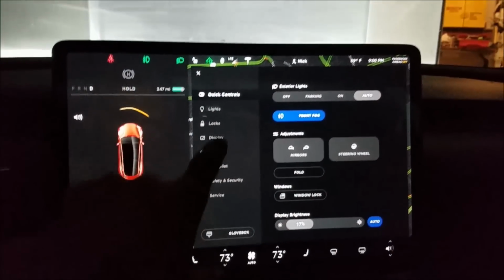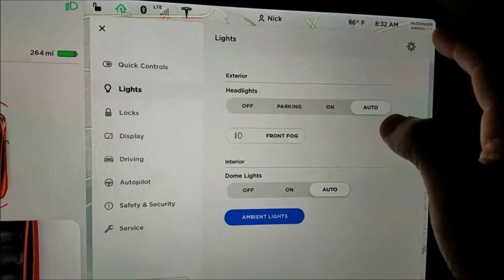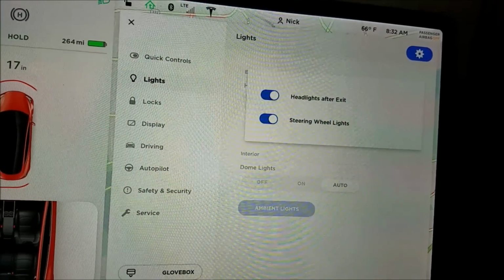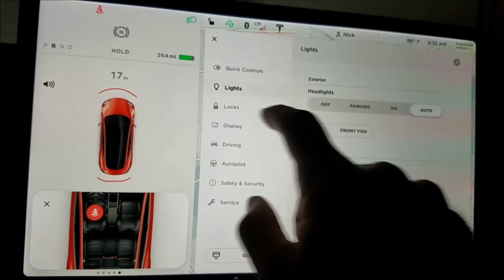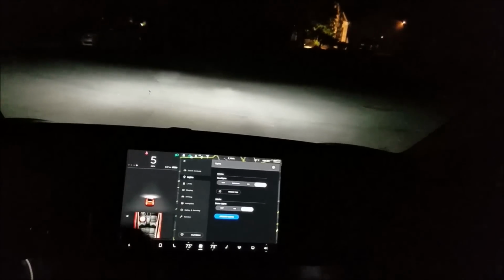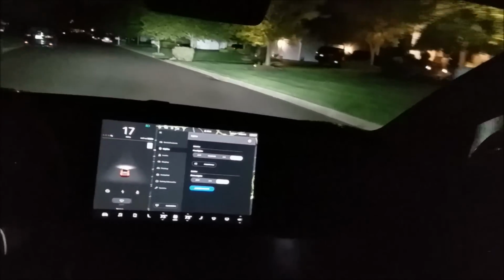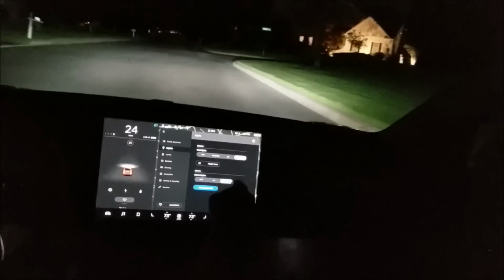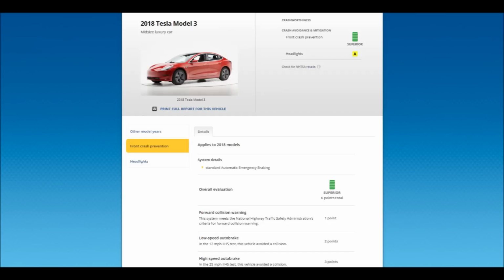Model 3 Lights Explained - Nick's Model 3 - Day 57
Day 57 - I explain all the light options for the Tesla Model 3 and break some news about Auto High Beams in 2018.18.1 and the IIHS report on the Model 3 rated the Headlights Acceptable compared to their Poor rating for the Model S/X headlights.

Current software version: v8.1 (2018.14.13)